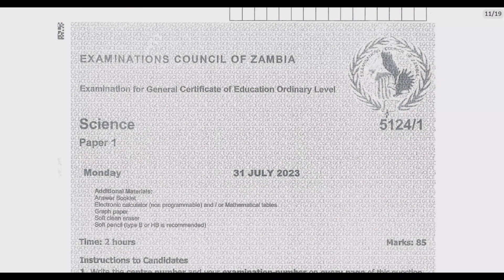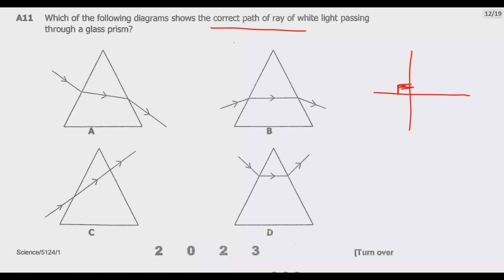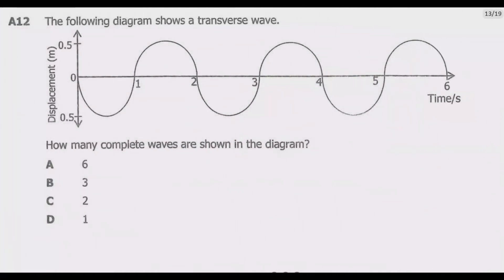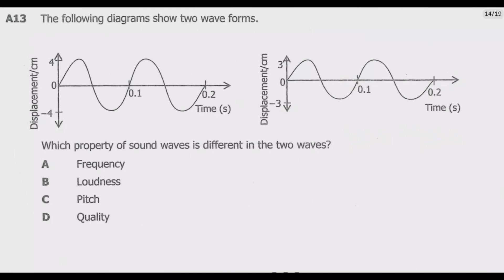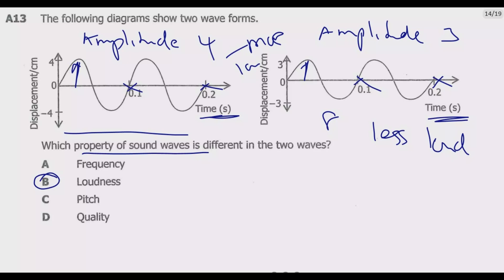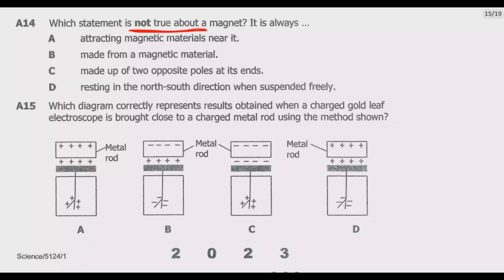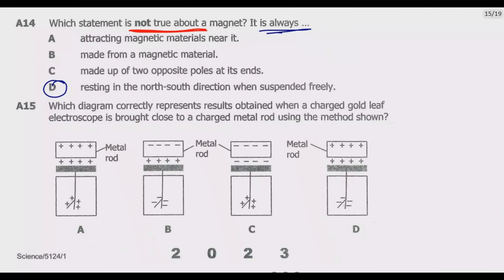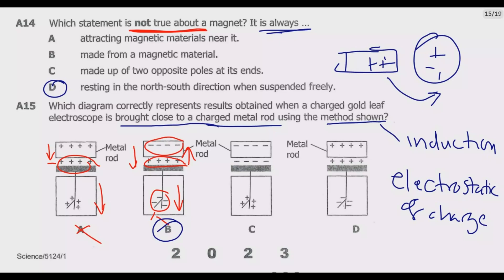2023 GCE SCIENCE PAPER 1 SECTION A PART 3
Welcome to our comprehensive physics revision video! 🚀

In this video, we will be going through a detailed revision of multiple-choice questions based on the 2023 GCE ECZ Exam past paper questions. This is a fantastic resource for students preparing for their exams, as it provides a thorough understanding of the question patterns and the correct approach to answer them.
We will be dissecting each question, explaining the underlying physics concepts, and demonstrating the best strategies to identify the correct answers. Whether you're struggling with certain topics or aiming to perfect your scores, this video is designed to help you conquer your physics exams with confidence.

Remember, understanding is key in physics. So, let's dive in and start revising!